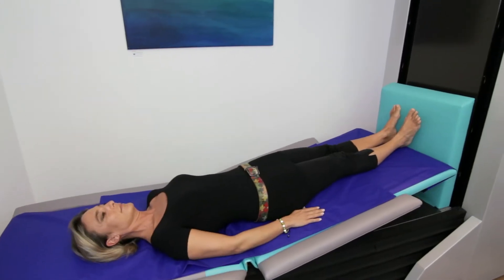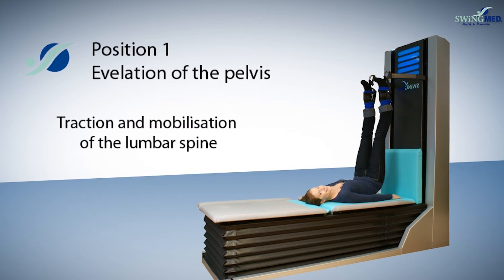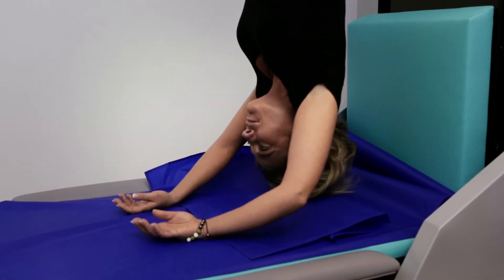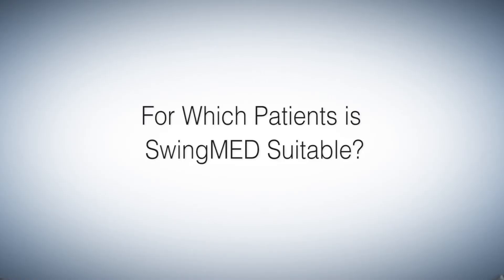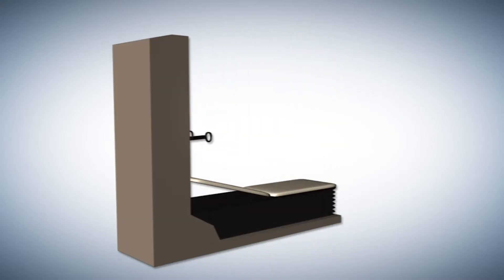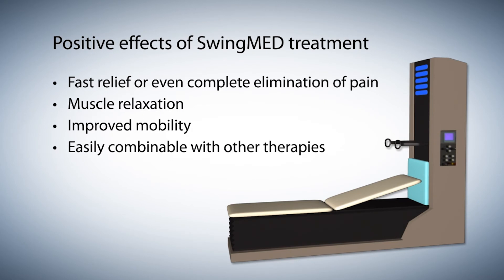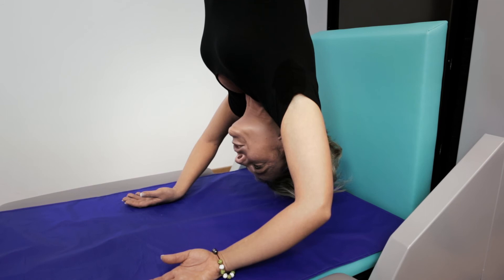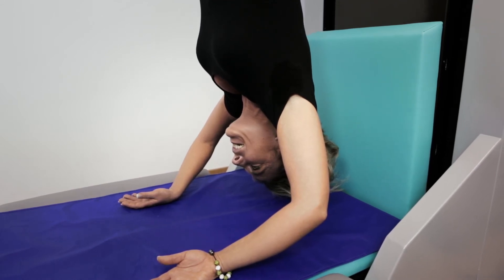Swingmed spine traction therapy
Dynamic extension therapy for back problems in hanging position with different settings. Unique treatment for back pain. Often, this therapy helps avoid spinal surgery.